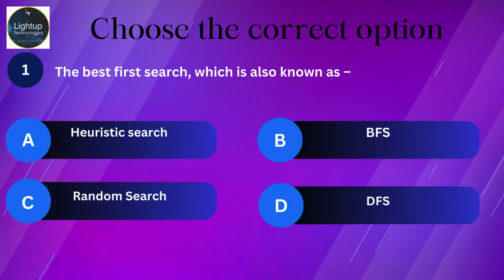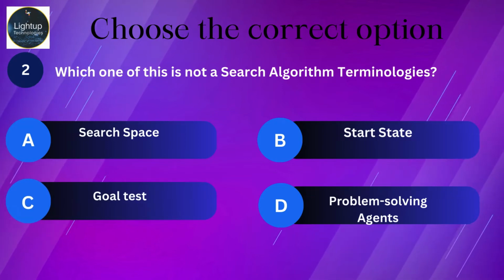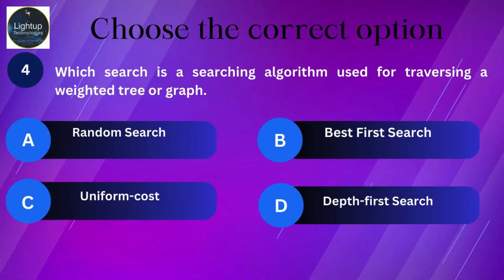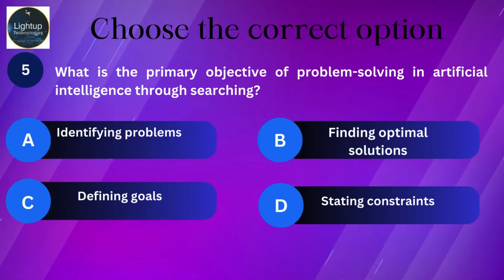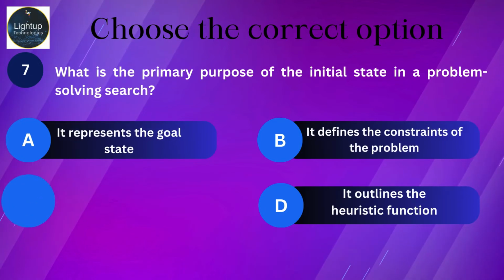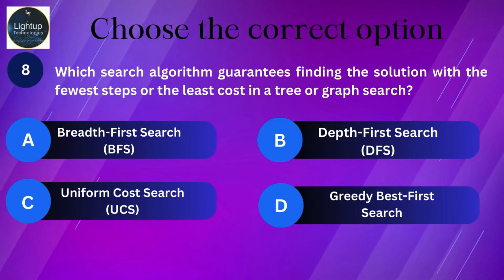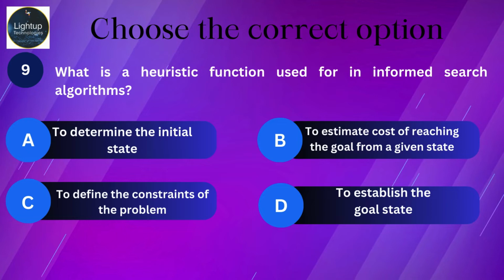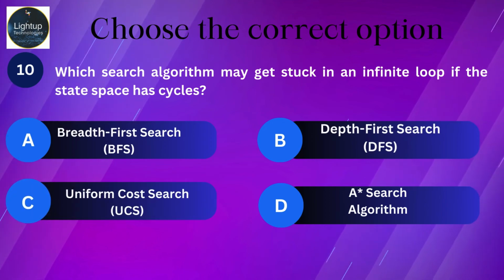Chapter 3 of Artificial Intelligence video: Solving Problems by Searching - MCQ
🎥 Welcome to our insightful video on AI Natural Language for Communication Multiple Choice Questions and Answers! In this video, we delve into the fascinating world of artificial intelligence, focusing specifically on how machines understand, process, and generate human language.
🧠 What to Expect:
Introduction to AI Communication: Understand the fundamental concepts behind AI Natural Language for Communication and its significance in the realm of artificial intelligence.
MCQs and Answers: Engage with a series of thought-provoking multiple-choice questions designed to test your knowledge on various aspects of AI Natural Language for Communication.
Comprehensive Explanations: Receive detailed explanations and insights for each question, unraveling the nuances of language processing, machine understanding, and communication in AI systems.
"Embark on an intellectual exploration into the heart of Artificial Intelligence with Chapter 3: 'Solving Problems by Searching.' This engaging chapter is meticulously crafted to unravel the profound concepts that underlie the problem-solving capabilities of AI systems.
Key Highlights:
Problem-Solving Strategies: Delve into the diverse strategies employed by AI systems to navigate complex problem spaces. Understand the significance of searching as a fundamental mechanism for finding solutions.
Search Algorithms: Explore various search algorithms used by AI agents to systematically explore and evaluate potential solutions. From depth-first to breadth-first and heuristic approaches, grasp the intricacies of these algorithms.
State Spaces: Gain insights into the concept of state spaces as foundational representations of problems in AI. Learn how AI systems traverse these spaces in search of optimal solutions.
Heuristics and Informed Search: Understand the role of heuristics in guiding the search process. Explore how informed search strategies leverage domain-specific knowledge to enhance efficiency.
Problem Formulation: Uncover the art of problem formulation in AI. Learn how to represent real-world problems in a way that facilitates systematic exploration and solution finding.
Multiple Choice Questions (MCQ): Reinforce your understanding of problem-solving by searching with thought-provoking multiple-choice questions. Test your knowledge and challenge yourself as you progress through this enlightening chapter.
Chapter 3 not only illuminates the intricacies of problem-solving in AI but also provides an interactive learning experience. Whether you're a student, AI enthusiast, or professional seeking to deepen your understanding, this chapter offers valuable insights into the methodologies that empower AI systems to tackle complex challenges. Join us as we navigate the realm of problem-solving through searching in the dynamic landscape of Artificial Intelligence."